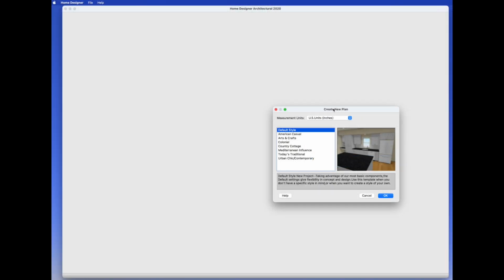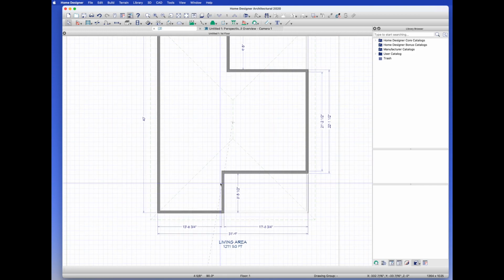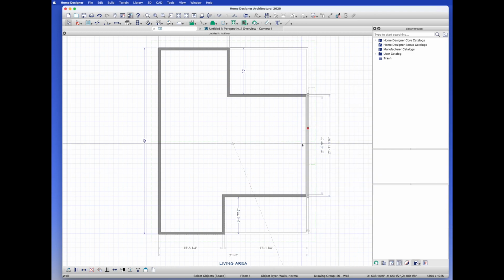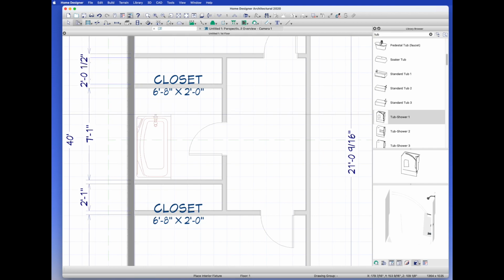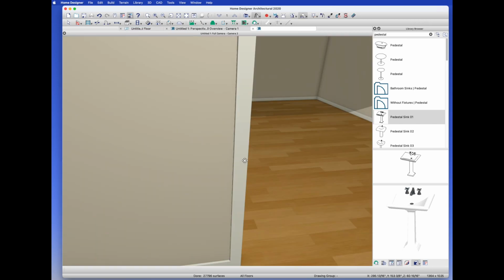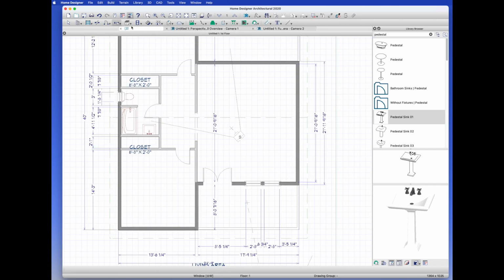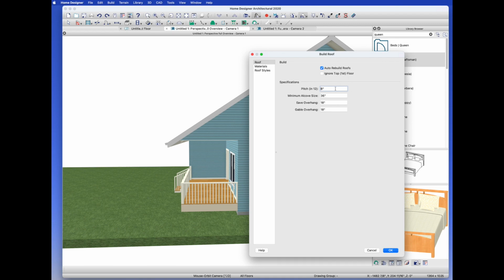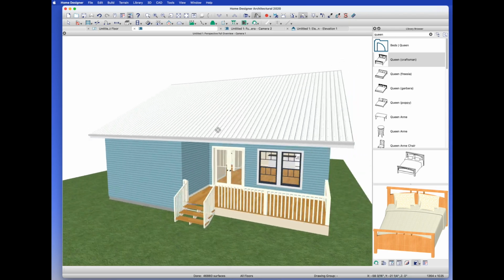Episode 2: Designing your house in CAD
We will be using the software "Home Designer Architectural" and I'm using the 2020 edition.  It costs $250 and there is a cheaper version for $150 but I'm not sure what the difference is.  In this video, I'll show you how to basically draw the house out and have fun with the design.